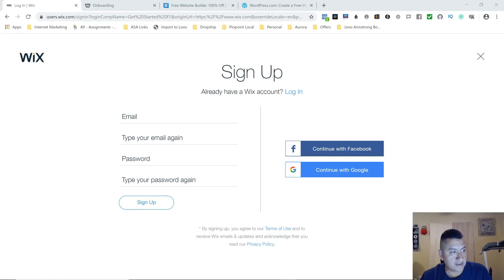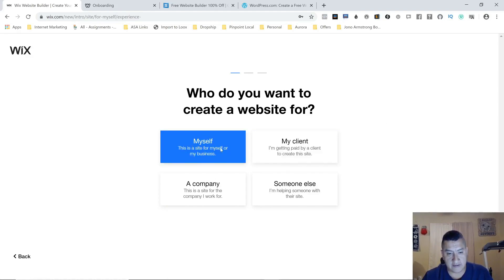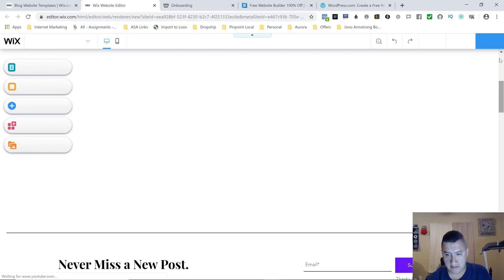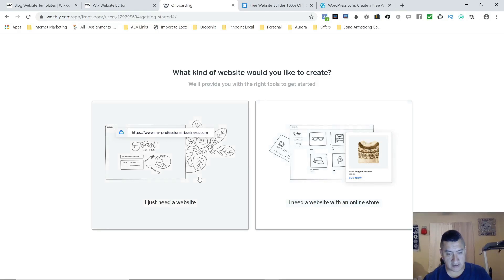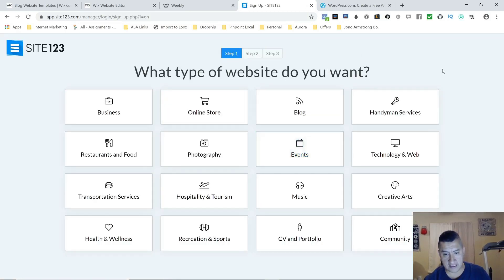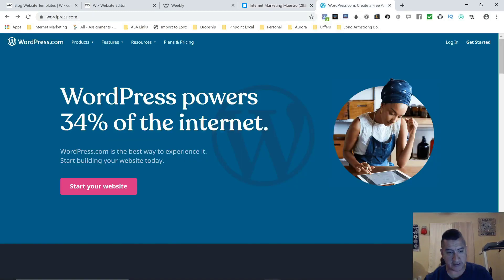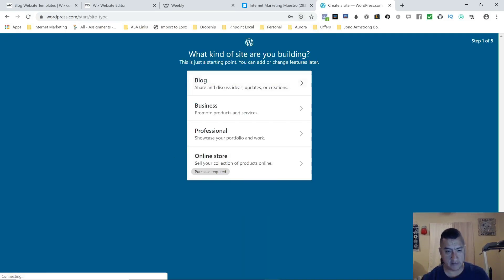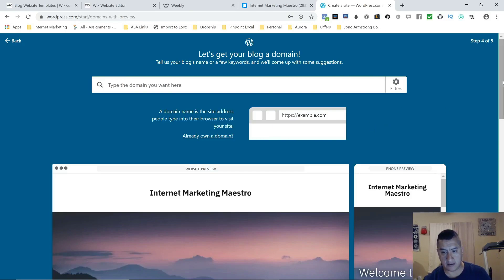How to Create My Own Website for Free and Earn Money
How to create my own website for free and earn money is the topic for this new video. It's incredibly easy to learn how to make a website for free, even if you're a complete novice when it comes to computers and the Internet

How to get Free Domain Name and Web Hosting for your website is also covered in this video. This is the first part of many videos where I will be teaching you how to make a free website with free hosting and how to make money from it.

So, to know how to create a website for free just watch my video above I go through 4 website editors that you can use. I go over Wix, Weebly, Site123 and Wordpress. Here are the links for each of those website creation sites. After watching the video, you can pick which ever creator is easier for you. And follow along as we build this website.

As you can see it took us only 4 steps on how to make a free website. I will be using WordPress as that is the website editor that I have used before.

If you would like to follow along with this video and the ones that will be coming up next on how create a website free of cost and earn money subscribe to my channel and also checkout our facebook page where I also share the videos.

how to create my own website for free and earn money, how to get Free Web Hosting For Lifetime, how to make a website without coding, how to make a website for free using wordpress, how to create a website for free on google